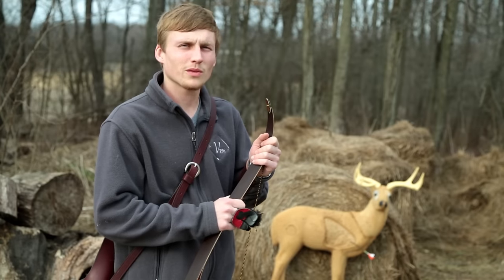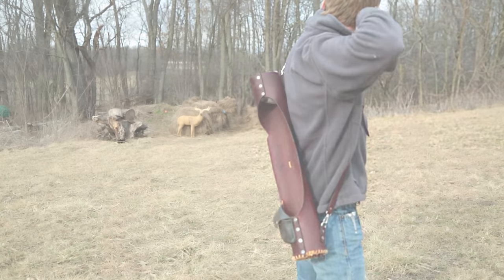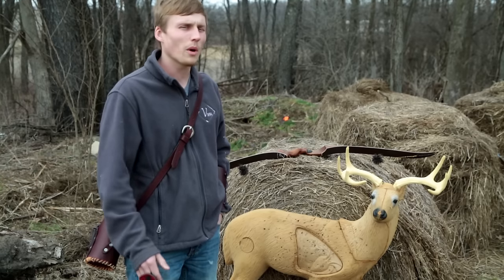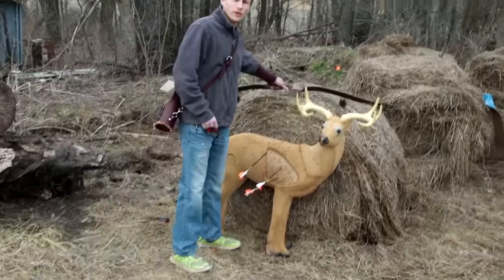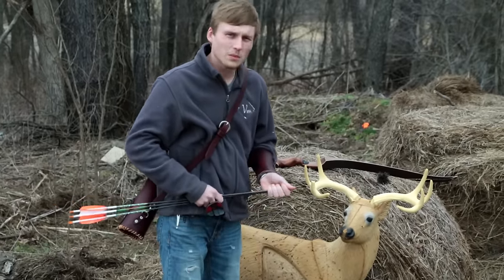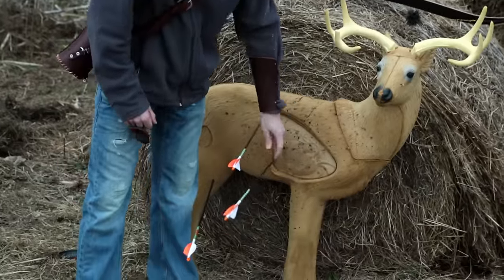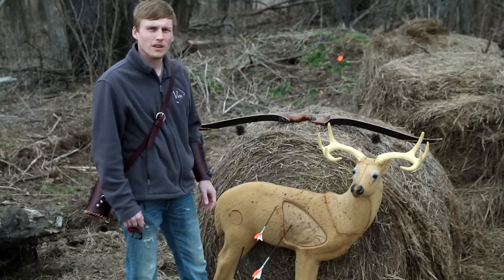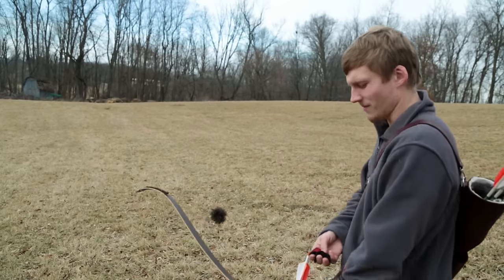Traditional Archery: How to Improve Your Long Range Accuracy- Part 1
This is Mr. Eliot's way of practicing improving his long range accuracy and extending his lethal hunting range.